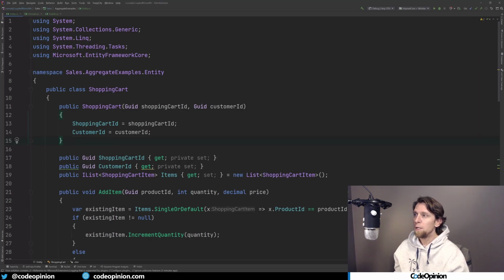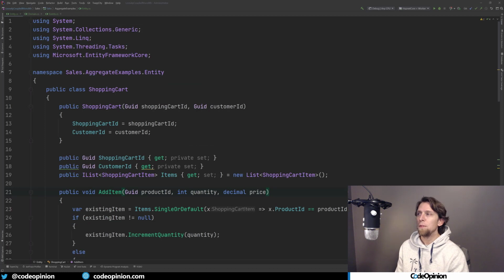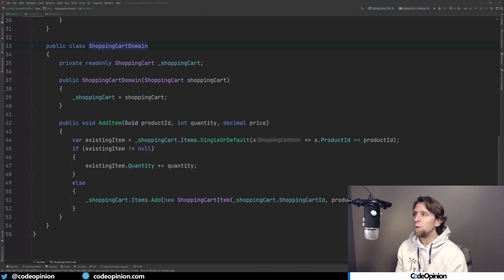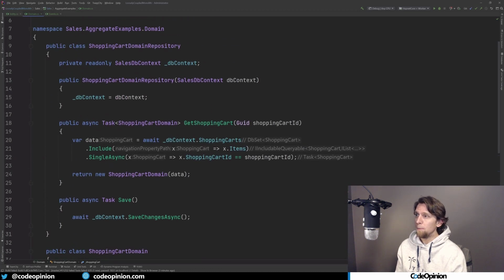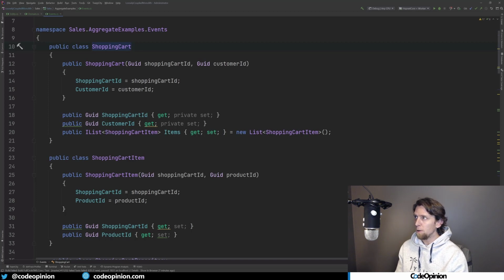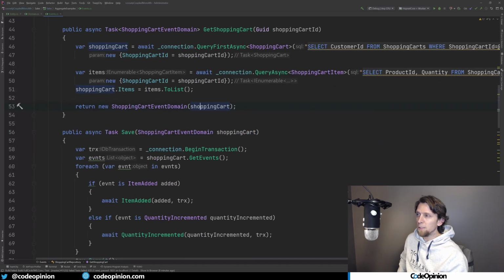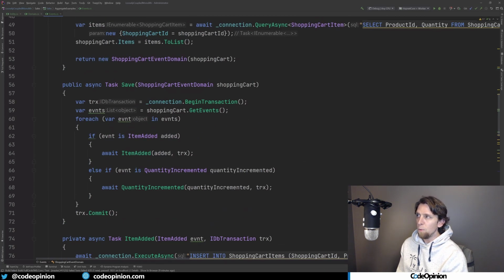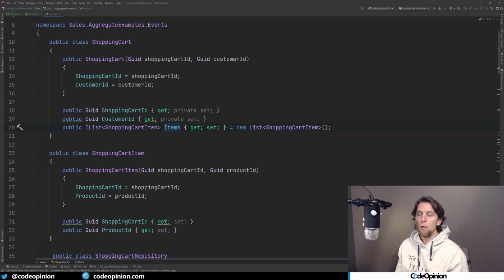Aggregate (Root) Design: Separate Behavior & Data for Persistence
How do you persist your Aggregate using Entity Framework? Using a Repository to get/set your Aggregate Root? I see a lot of examples that bend over backwards to make their Entities expose behaviors while try to encapsulate data. It doesn't need to be difficult.  And if you're not using an ORM, what's a way that you can capture the changes made by the Aggregate Root so that you can persist them writing SQL?

0:00 Common Example using Entity Framework
2:39 Separate Data Model from Domain Model
4:13 Repositories
5:22 Using Events for Change Tracking